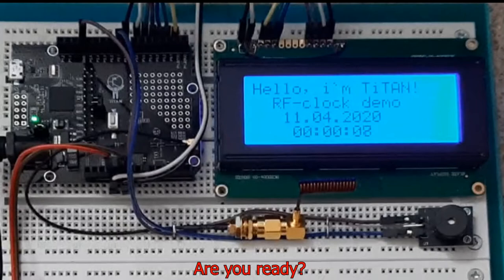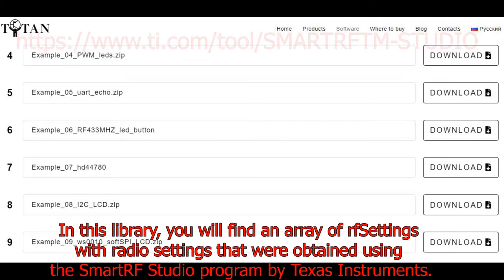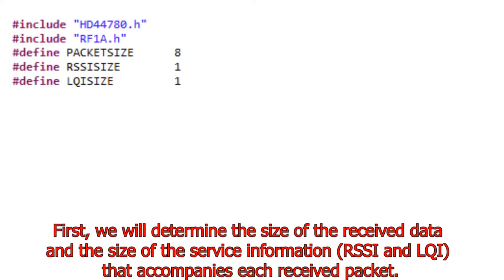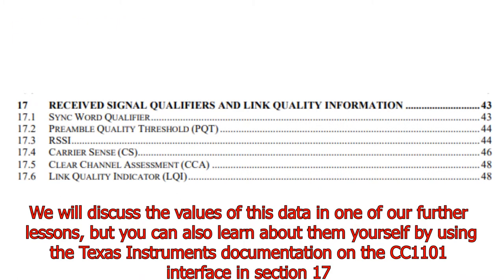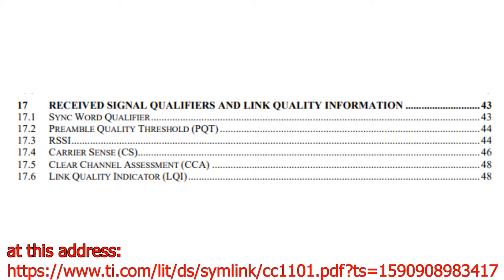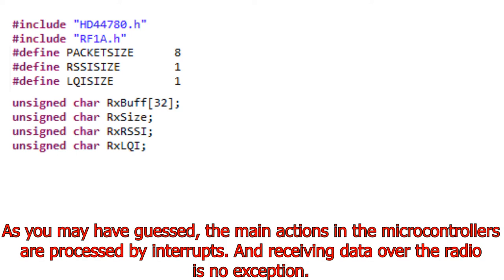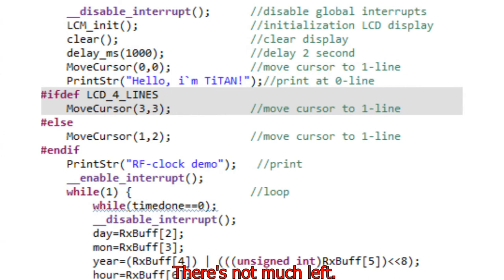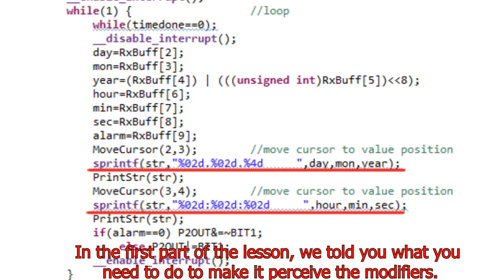Lesson 4. Part 2. Work with RTC, I2C (LCD), radio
In this lesson, we will continue to study the CC430F5137 microcontroller on the MSP430 core on which the TiTAN and TiTAN-I boards are based.
We will learn how to work with an LCD display with a parallel HD44780 interface and a CC1101 radio interface.
You can find examples of programms for the TiTAN development board based on MSP430 at this